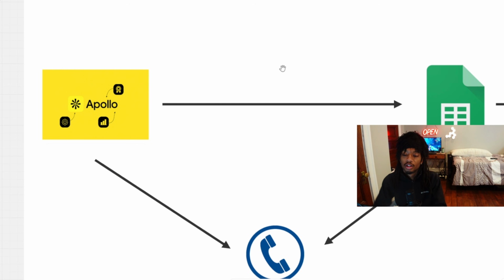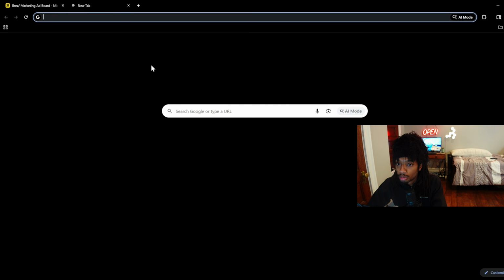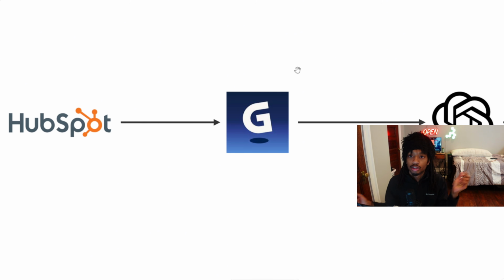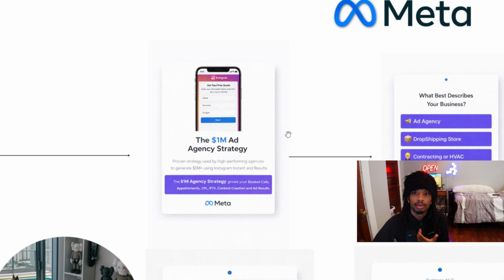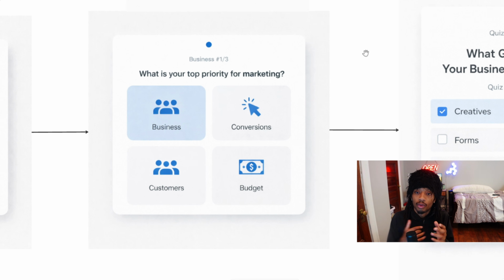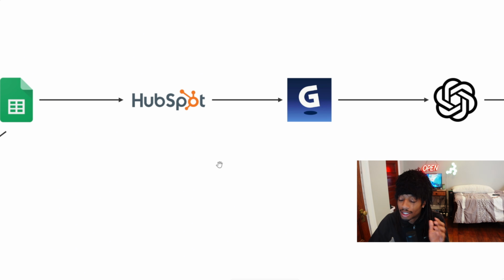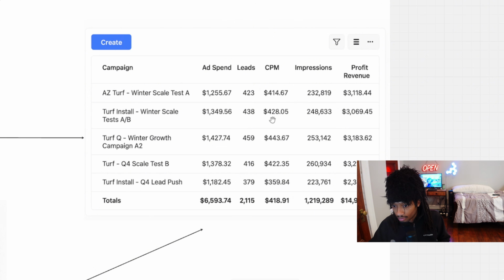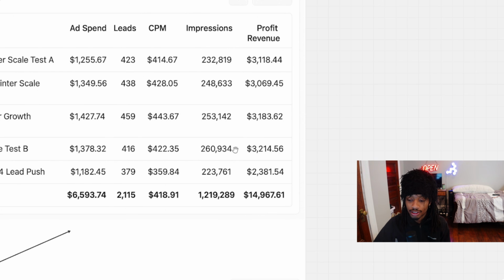Scaling Your Agency to $10K Month in 2026...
Love You guys as Always...

Agency IG:   / marketingwave.us
Clothing IG / d1sciples